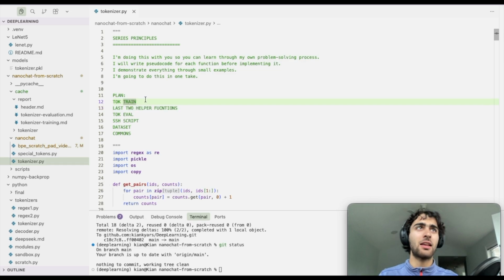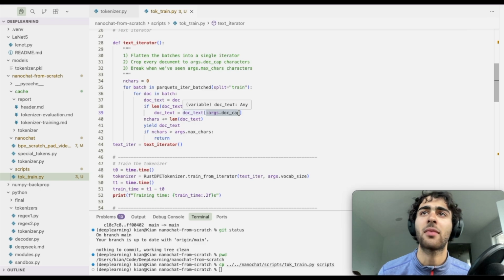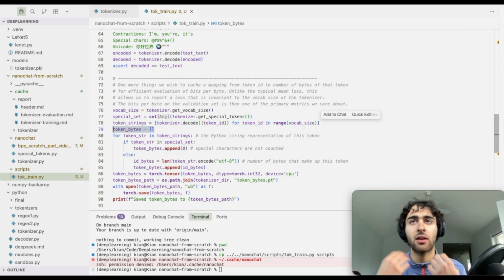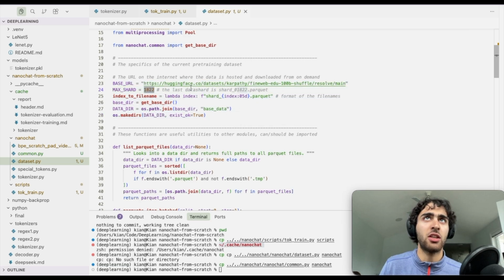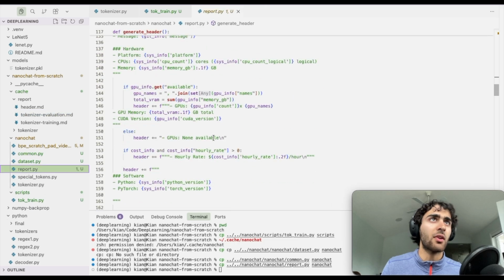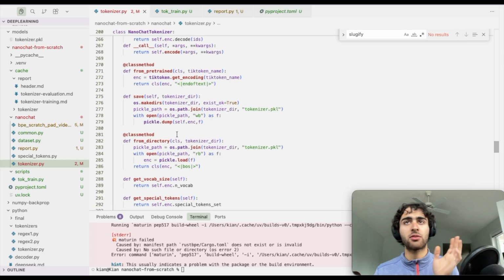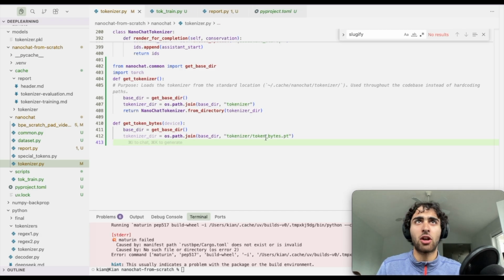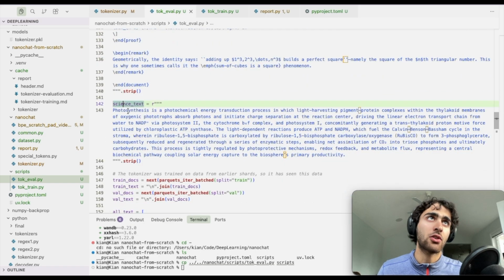Let's Build Nanochat from Scratch Part 3.3: NanoChatTokenizer!